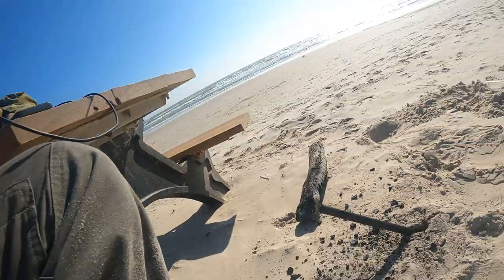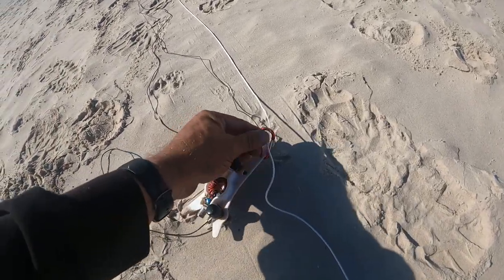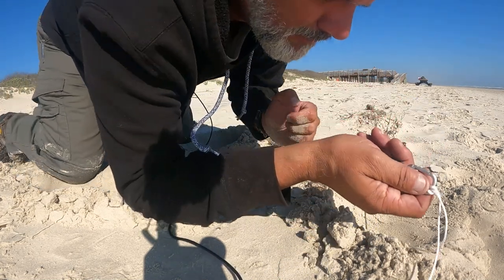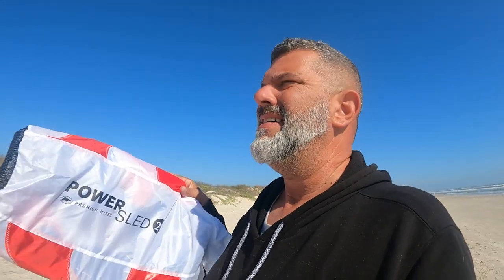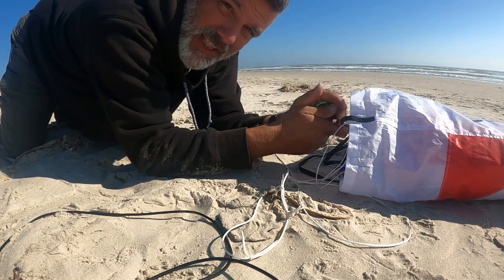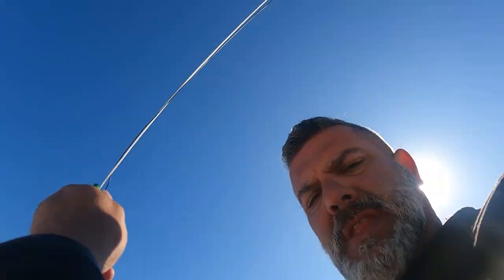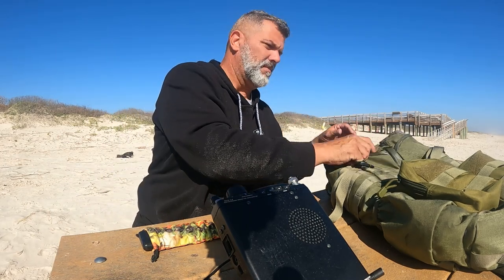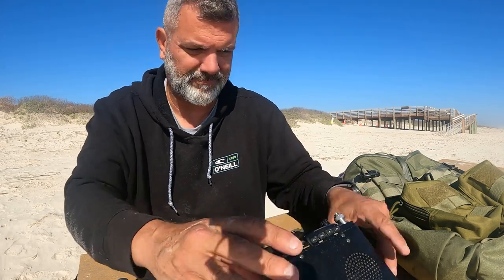Ham Radio Kite Antenna for POTA!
Ham Radio Kite Antenna
Want to try something different? How about a near-vertical 40m EFHW? The Kite antenna is exactly what you are looking for.  Easy to deploy and it has range!  The are a few things you should know about this to prevent the destruction of your equipment.  I will show you how to deploy this wonderful antenna!